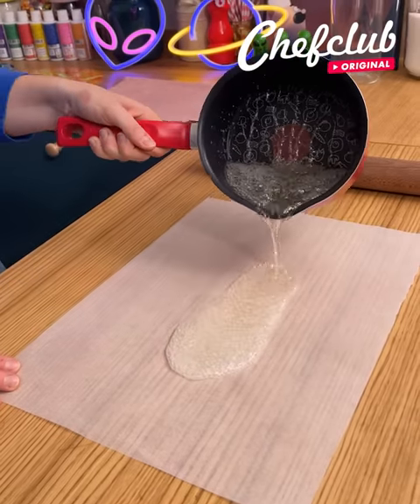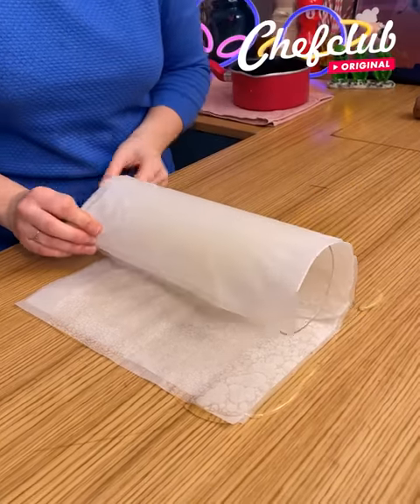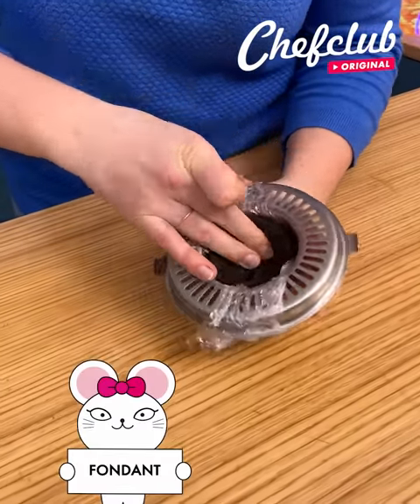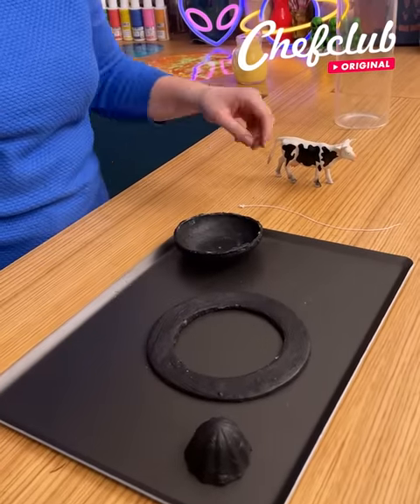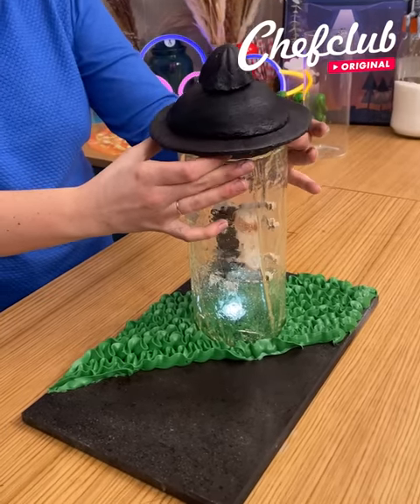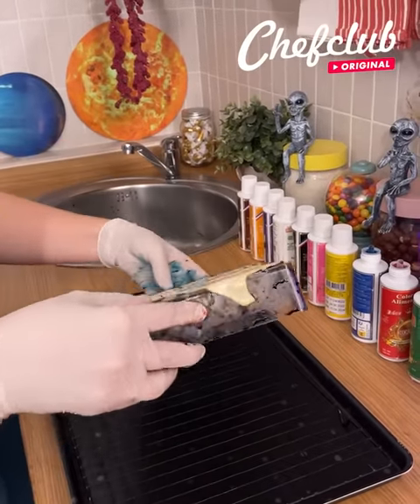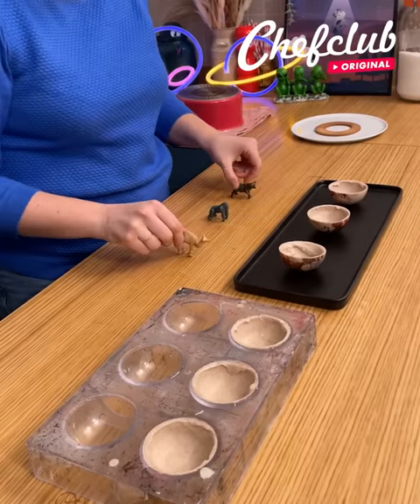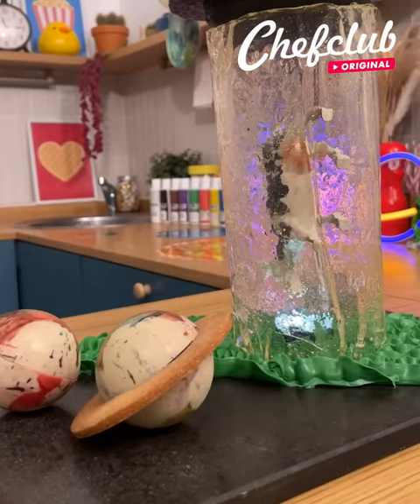Space Invasion Dessert 👽